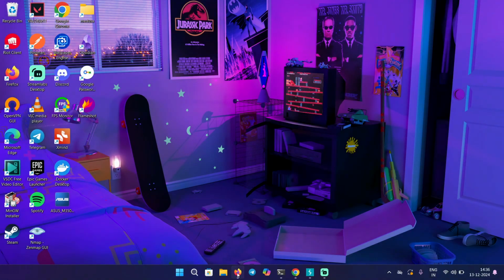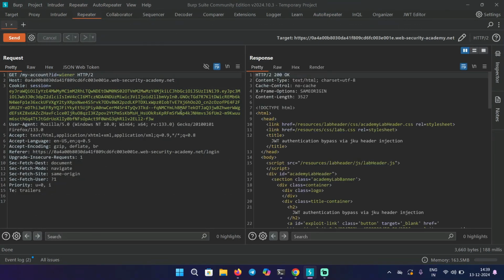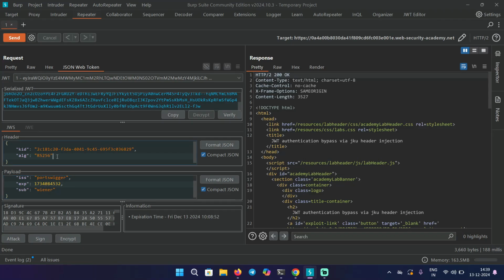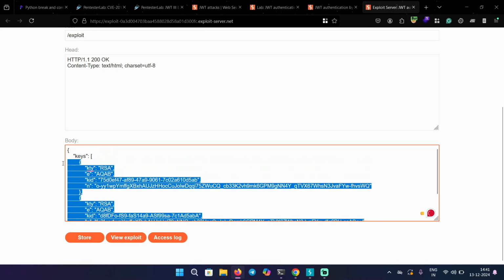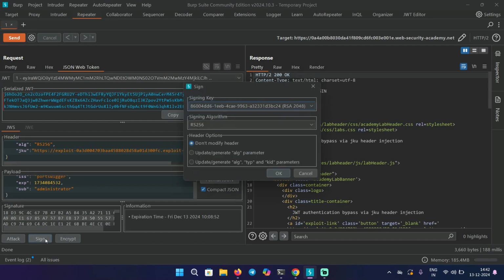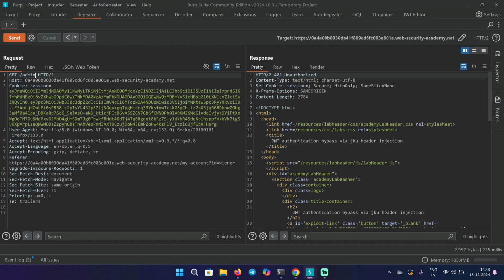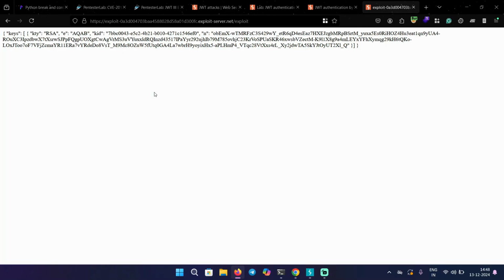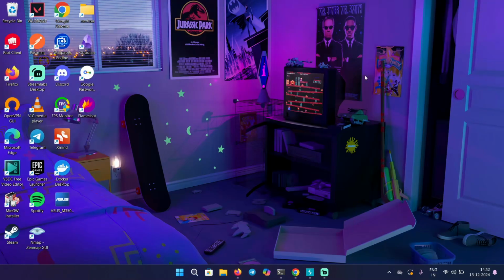Authentication Bypass Via JKU Header Injection | JWT Hacking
In this video, we explore the JKU Header Injection vulnerability and how it can be used to bypass authentication. You'll learn how attackers exploit this JSON Web Tokens (JWTs) flaw by creating their signing key, potentially gaining unauthorized access.